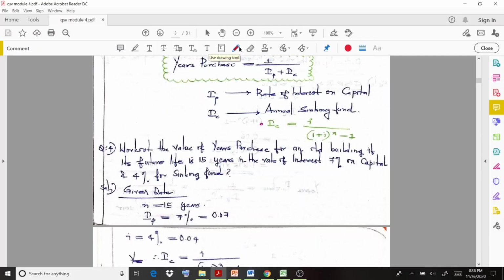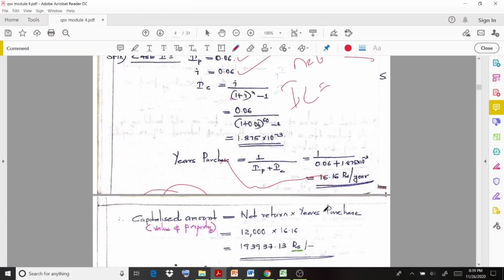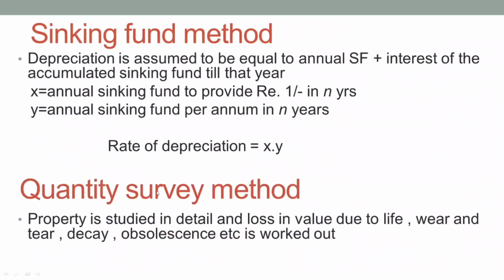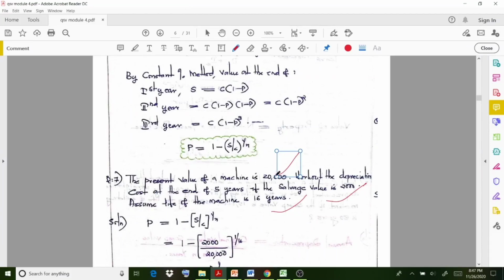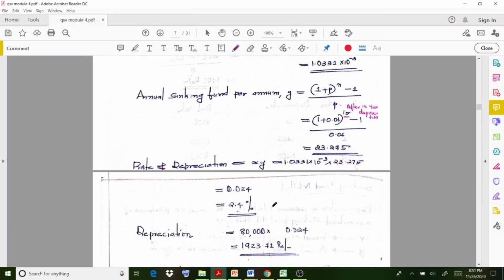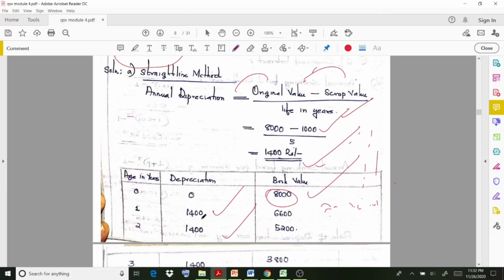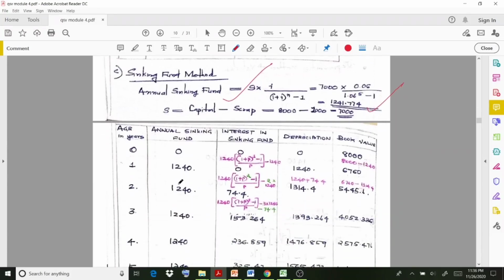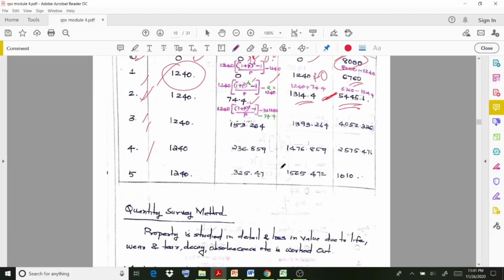DEPRECIATION METHODS | PROBLEMS | KTU | QSV | PART 2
Depreciation methods have been discussed in this lecture